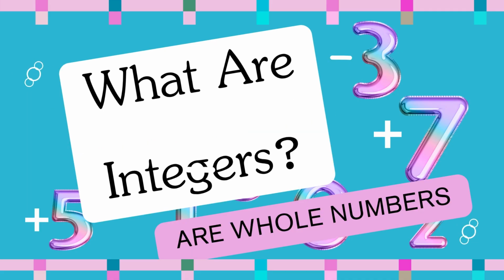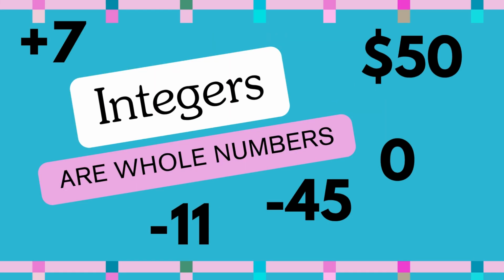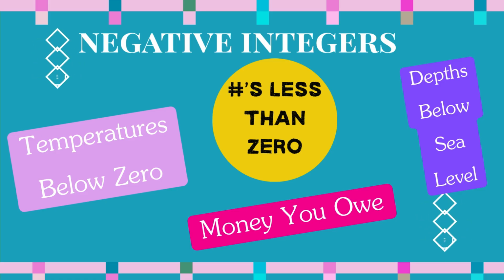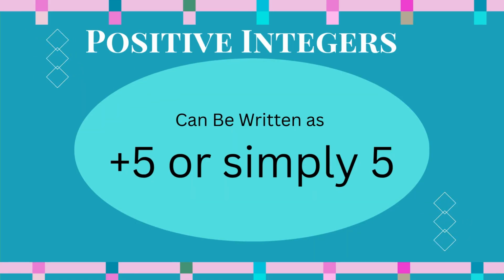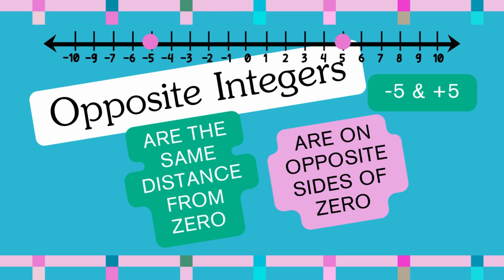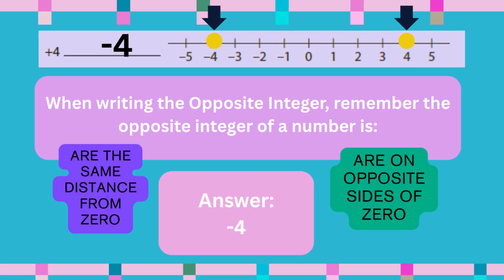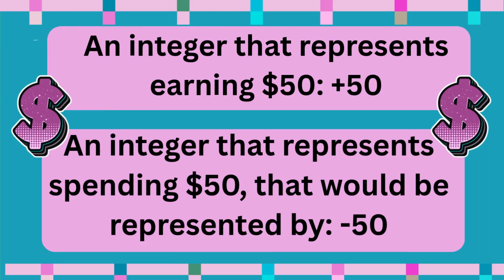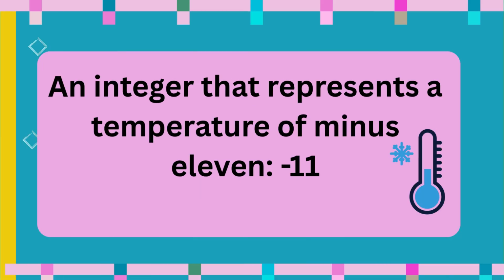What is An Integer? Learn About Integers With Mrs. Spidel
Learn what integers are, the three types, and what opposite integers are.